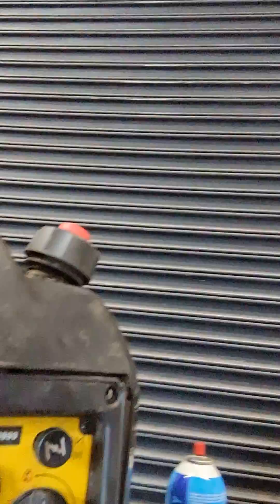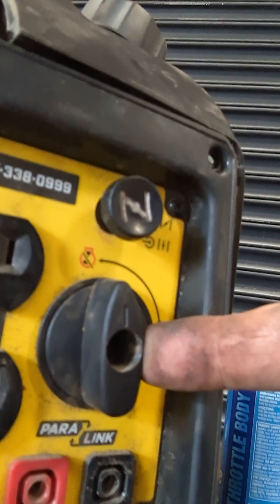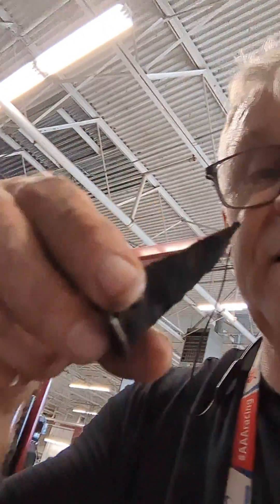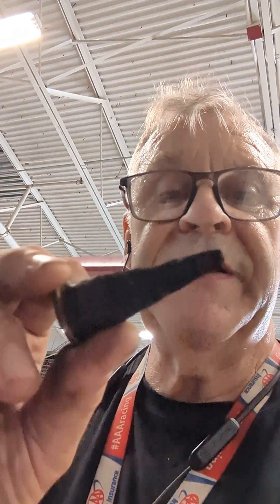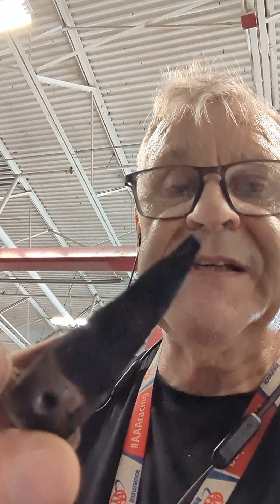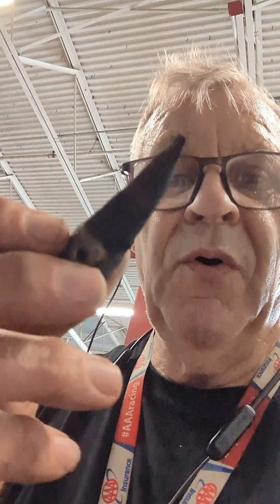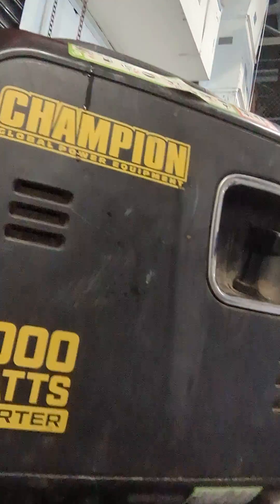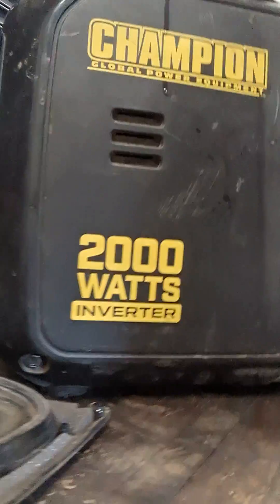Champion 2000 watt Inverter starts and shuts off diagnosis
Champion 2000 Watt inverter diagnosed . Starts shuts off .